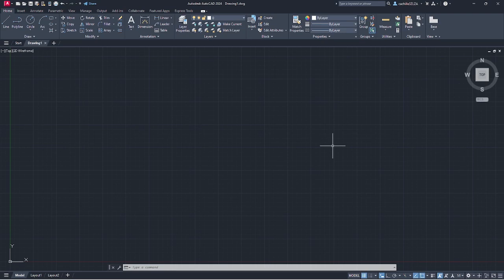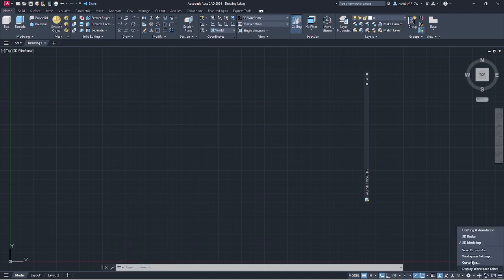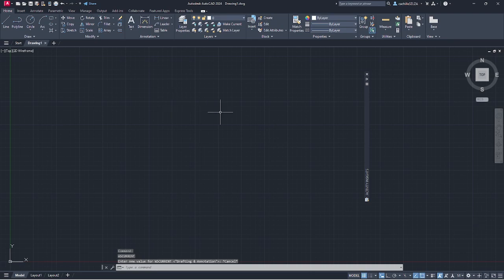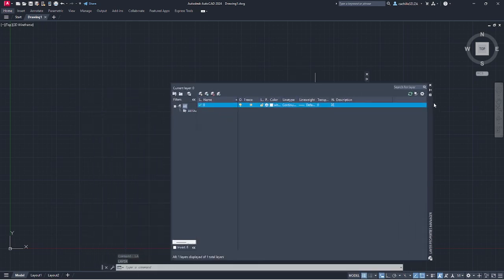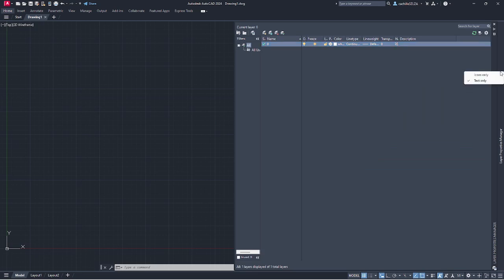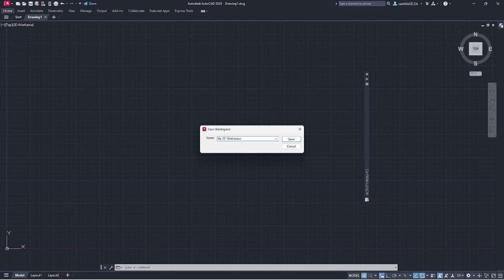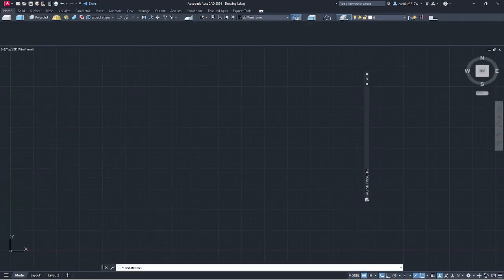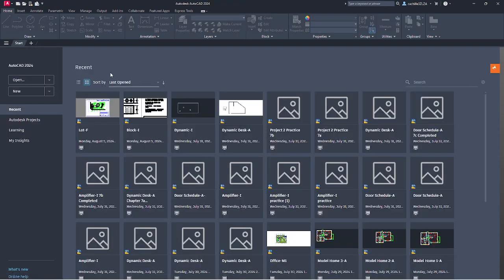AutoCAD Advanced: Setting Up Workspaces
In this practice, you will create a custom workspace and note the effects of switching workspaces.